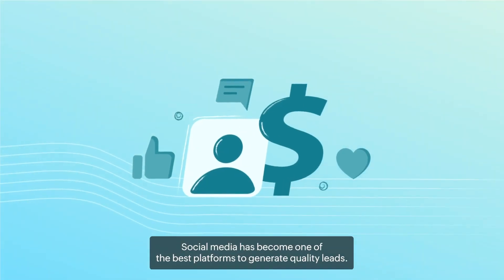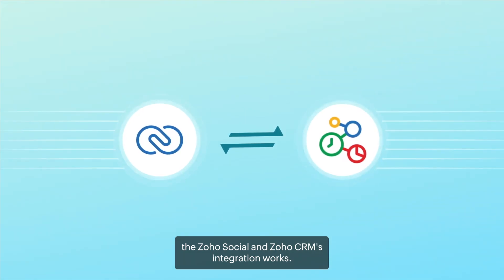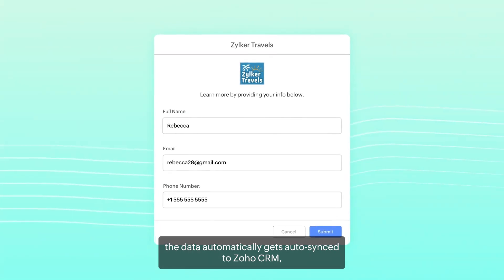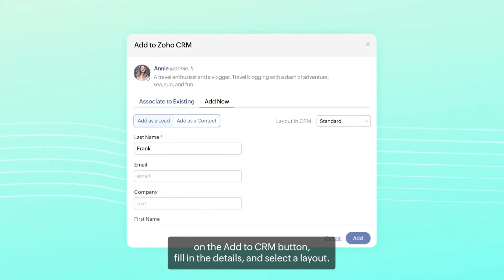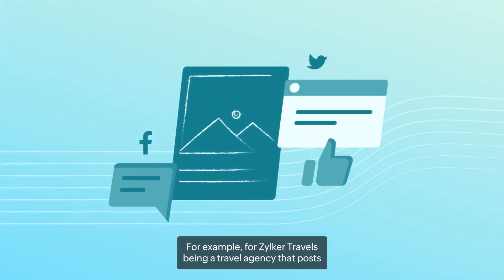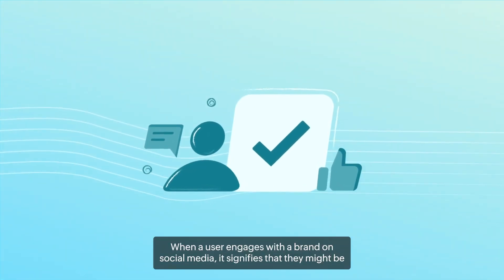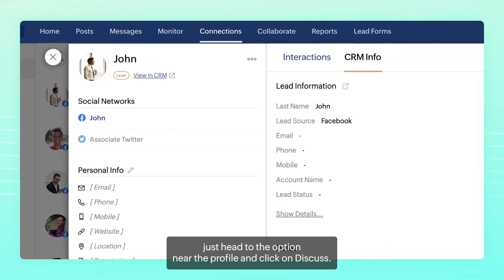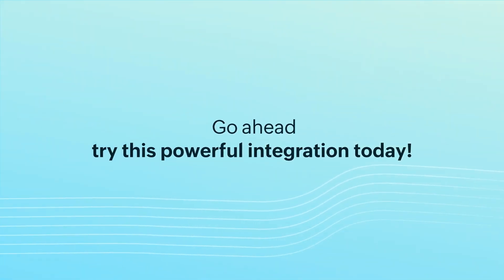Zoho Social x Zoho CRM Integration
In this video, we dive in depth about how Zoho Social integrates seamlessly with Zoho CRM.